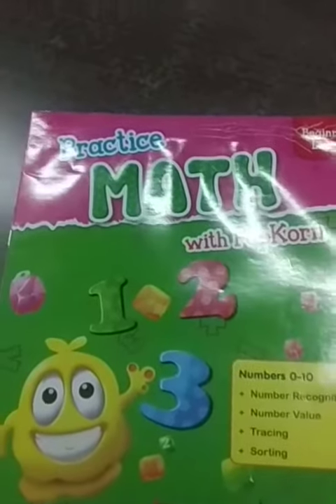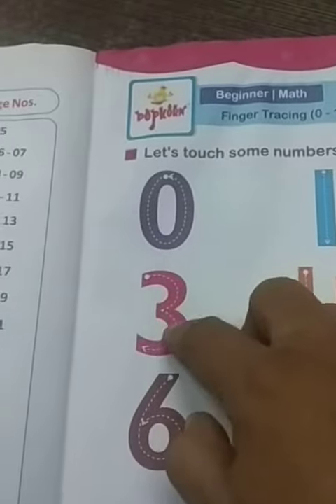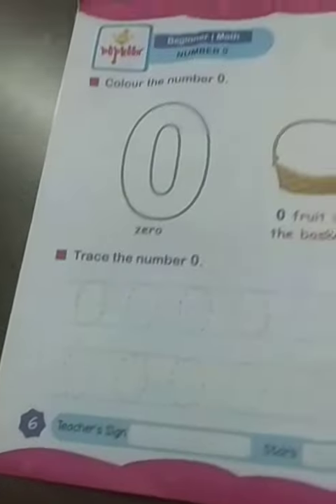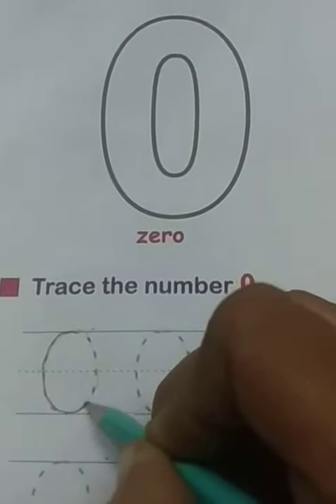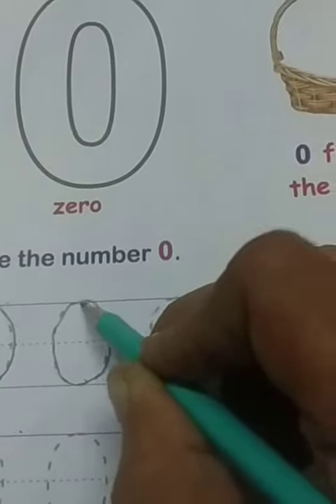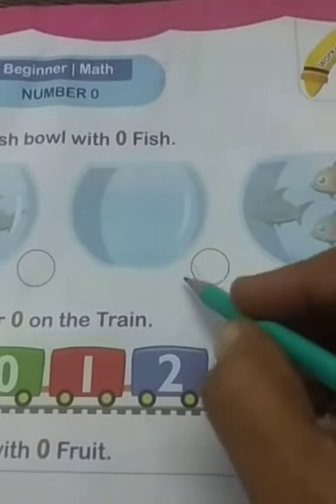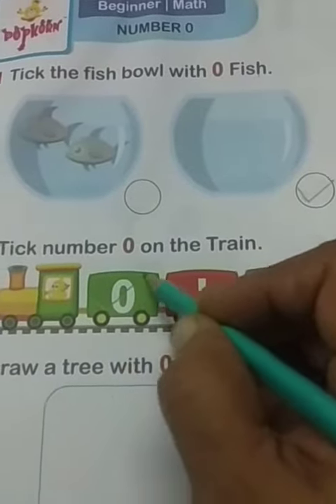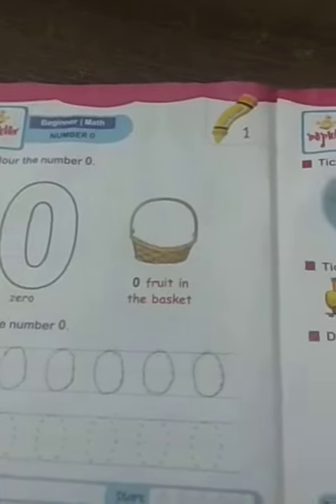maths bk pg# 5,6,7